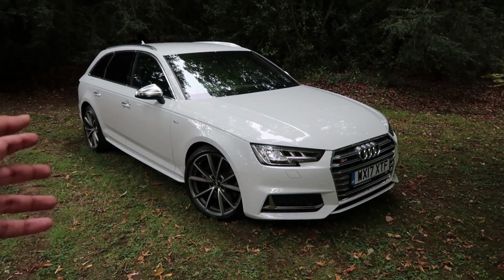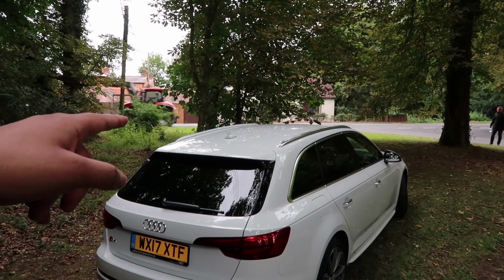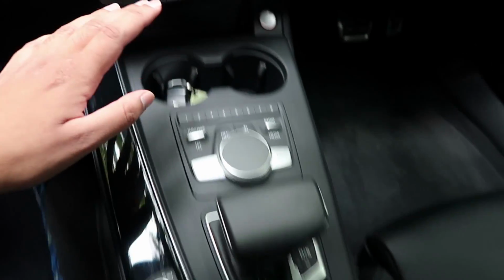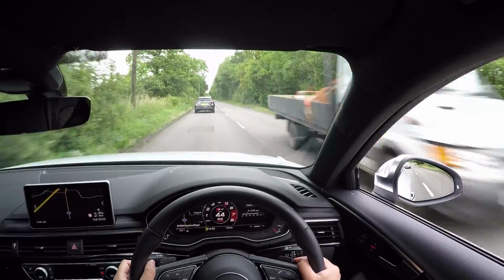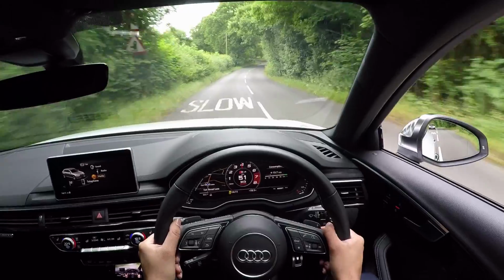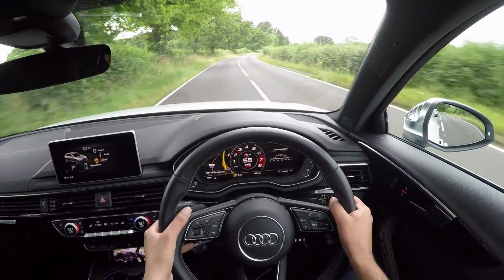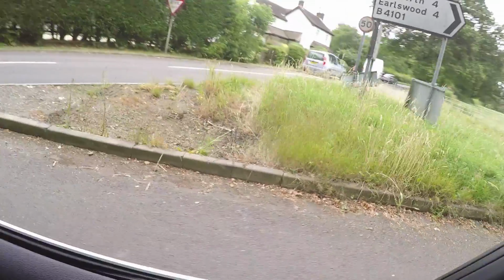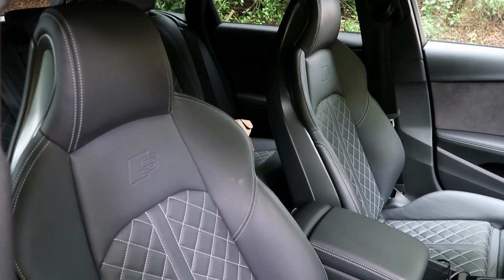Checking out the 2018 Audi S4 Avant! The PERFECT DAILY?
So heres the video on the all new 2017 B9 Audi S4 Avant, finally got to drive an S4, first time driving one! Was really enjoyable.

Hamza